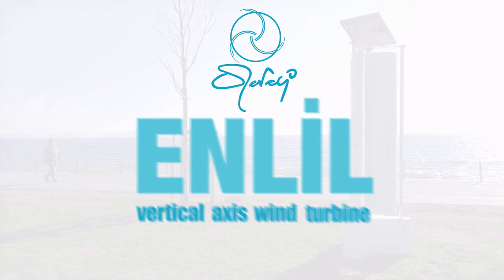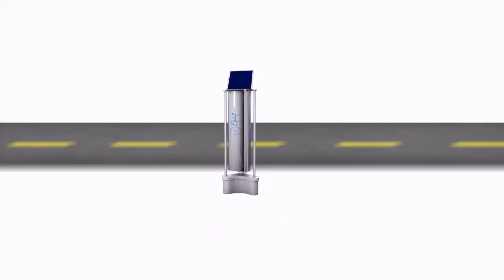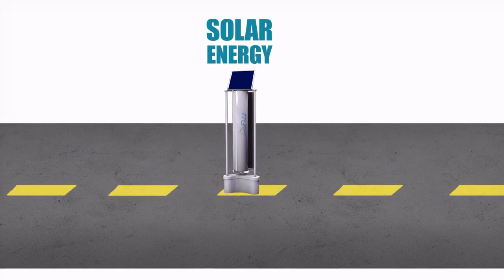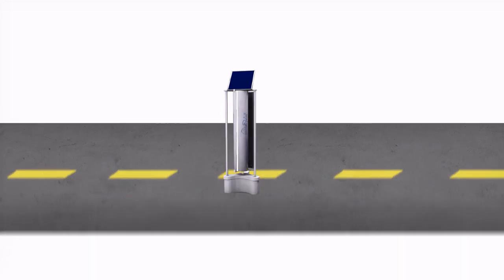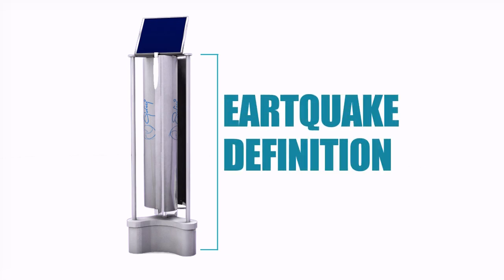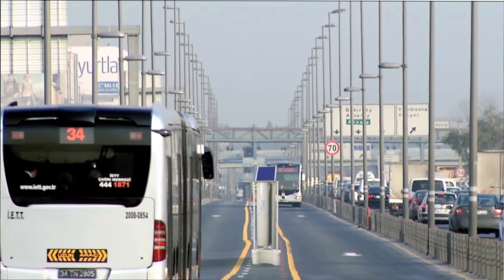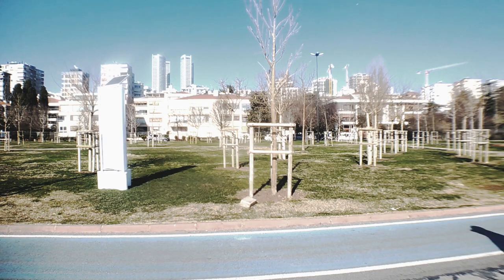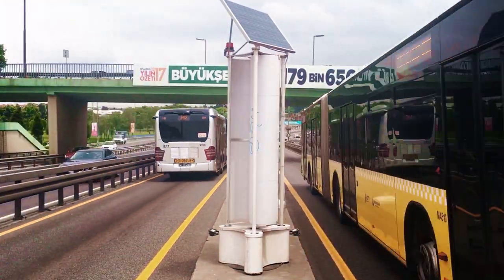Enlil Vertical Axis Wind Turbine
ENLİL is a smart vertical axis wind turbine project that transforms highways into renewable energy sources by using the dynamics of the city. It also provides comfort and safety to the city thanks to the build-in sensors and an intelligent platform. By placing the hybrid vertical axis wind turbine (inclueding a solar panel on top of it) on highways, ‘’Metrobus-lines’’ and other transportation lines as well as high-rise residences , ENLIL will generate energy by using the winds created by the vehicles aswell as the natural winds.  It will also measure the city’s temperature, humidity, wind and CO2 by using the the build-in sensors and the IOT platform.
The measurements made by ENLIL will be used on the carbon footprint map to provide the comfort of the city and it will also contribute to the safety of the city by providing information to  possible earthquakes in Istanbul with the earthquake monitoring station.
Also a mobile app will provide information and data about the generated energy and measurements made by ENLIL, to whoever needs it.